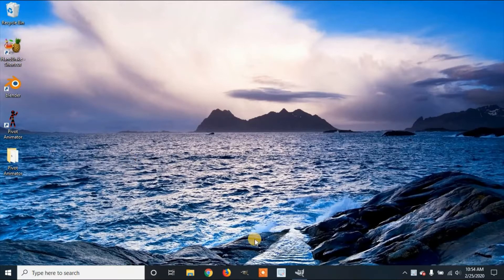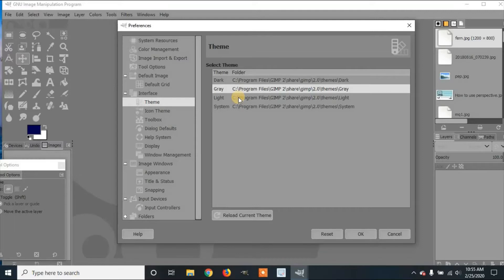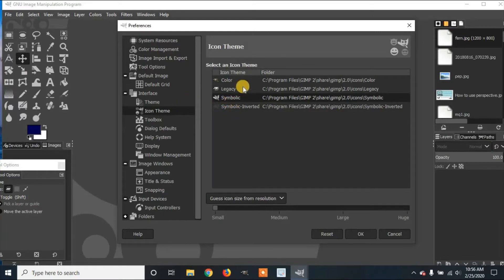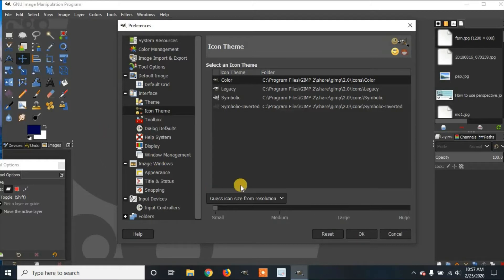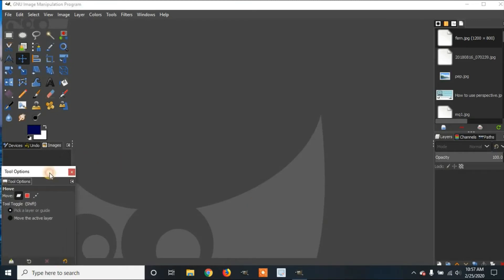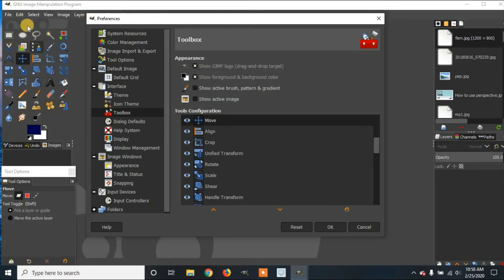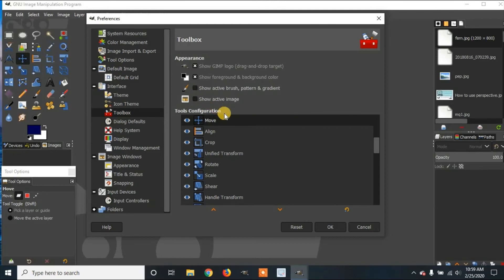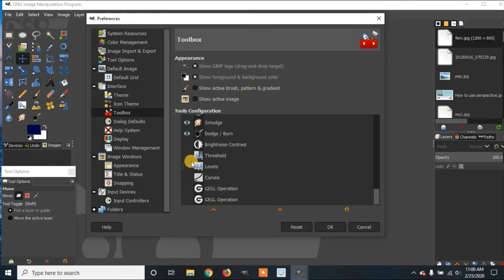Customize Icons & Interface Gimp 2.10.10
In this tutorial I will show you how to customize the icons within Gimp 2.10.10 as well as the interface and themes.